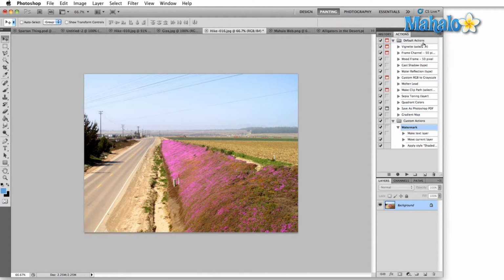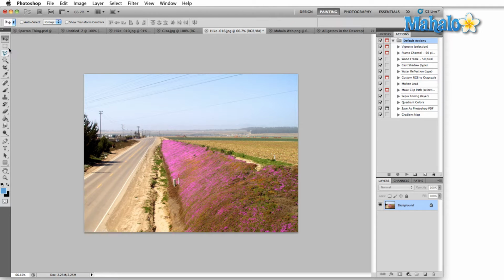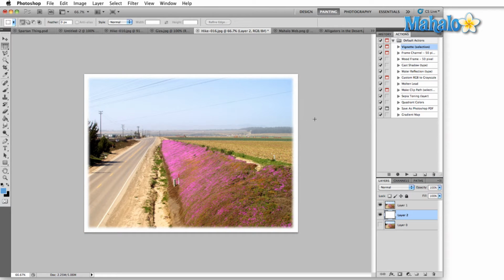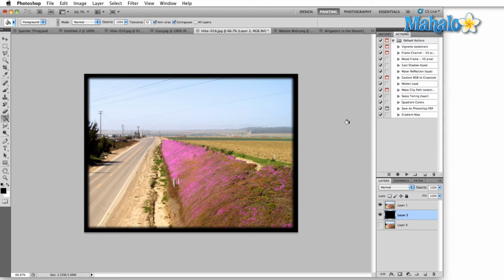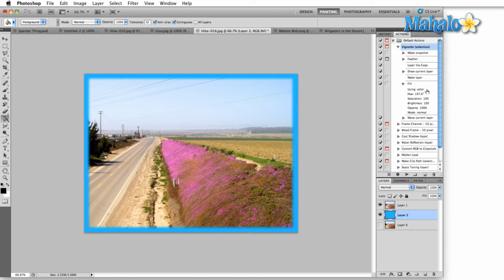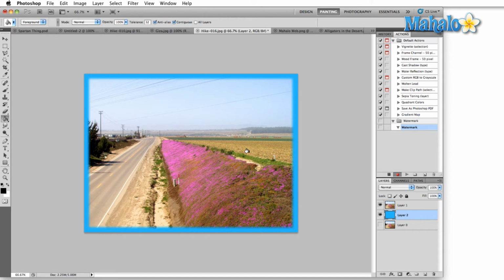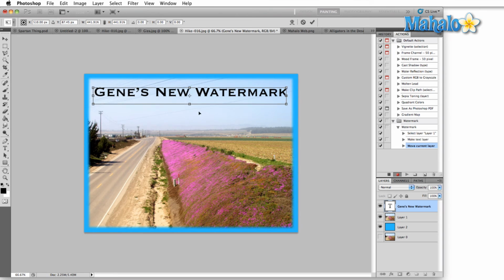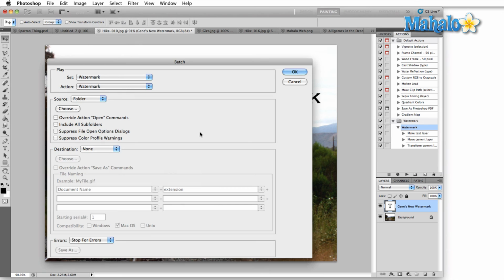Learn Adobe Photoshop - Actions Panel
In this video, Mahalo expert Gene Shaw explains how to use a few of the functions available in the Actions Panel.

This fantastic tool allows you to record your actions, and then automate them on additional images. If you need to resize, recolor or add a watermark to multiple images, this is absolutely the panel you need to use.
1. In the top bar menu click on Window -- Actions. This will bring up the Actions Panel on the right side of the screen. This panel will allow you to speed up your workflow tremendously.2. The main area shows all of the default actions that Photoshop comes preloaded with. These include Vignette, Frame Channel, Wood Frame, Cast Shadow, Water Reflection and many others. This panel will automate several commonly used actions.3. To see one of these options in action, you'll need to make a selection. Click on the Marquee tool (top left, second down, looks like a square with dash marks) and select an area of the picture you're working with.4. With your area selected, click Vignette in the Actions Panel, then press the "play" button at the bottom of the panel (it looks like a play button on a DVD player). This might open up a dialogue box asking you to specify the feather radius. 5 pixels is fine, so click OK.5. You'll now notice a vignette surrounds your selection. You can change the color of the vignette simply by selecting the layer that the vignette appears on.  In the video, the vignette is on Layer 2. 6. After you've selected the appropriate layer, change the color by clicking the color box in the lower left corner of the Tools Menu. Select the Paint Bucket tool and simply click in your selection. The result simply paints the color you've chosen into your vignette.7. If you find that you like a particular vignette color, you can choose to set a standard default color by clicking on the down arrow next to Vignette in the Actions Panel, then click Fill. It will probably say "Fill Using White." Double-click that and a dialogue box pops up. Now you can change your color to anything you want. This will not only update the current picture you're working with, but it will also set that color as the default color for vignettes in future pictures as well.8. This panel will also allow you to record your actions. For instance, if you needed to add a watermark to 50 images, you can create a new folder in the panel. Name it "Watermark" and click OK. 9. You can then create a new action. Another dialogue box pops up asking you to name your newly-created action. Go ahead and do so, then click Record. This will record your actions until you hit the "stop" button.10. Now, select the Character icon and type your watermark on your image. Make sure you're on the top layer so it shows up. Resize and place accordingly, and when you're finished hit the "stop" button. This records your watermark in the folder you designated in the Actions Panel.11. Open up another image, click Watermark, and hit "play." Your watermark will now appear on your other image. You can repeat this as many times as you like. If you have a lot (like 50 images), you can use the Automate function by clicking File -- Automate -- Batch.